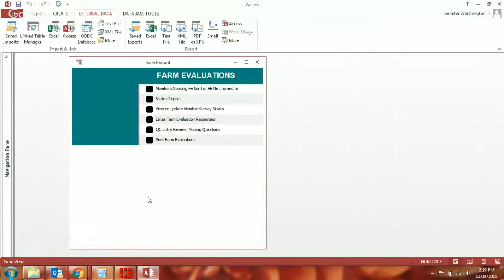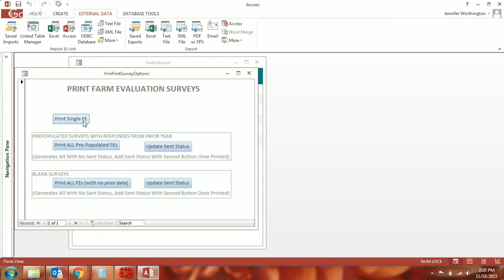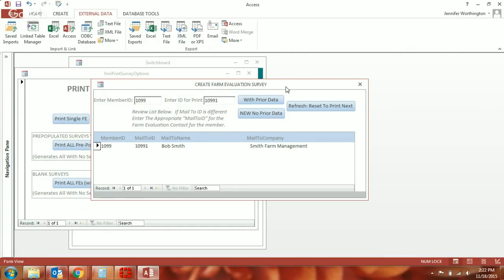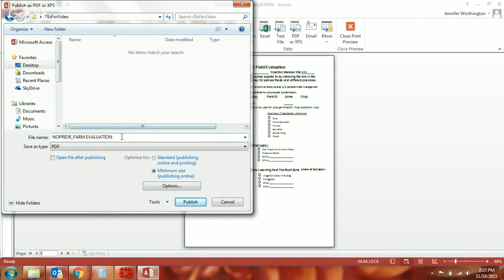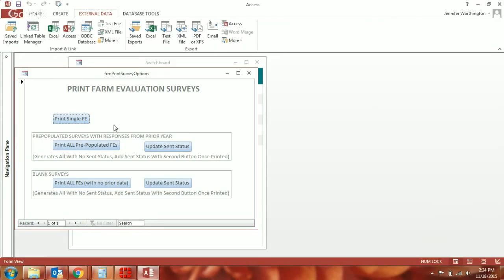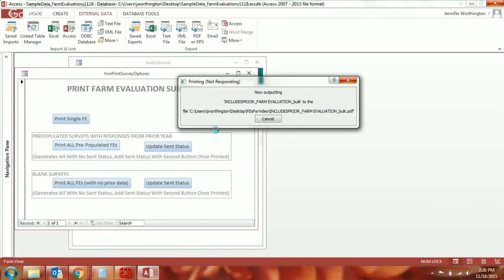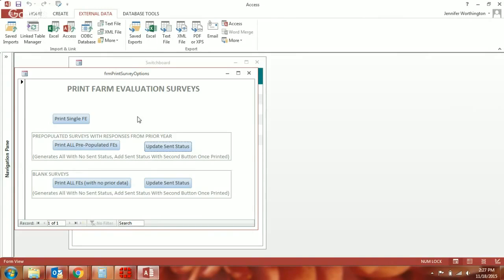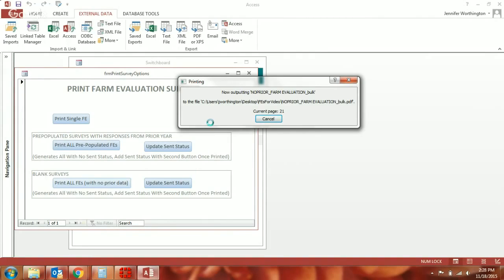Printing FE Surveys